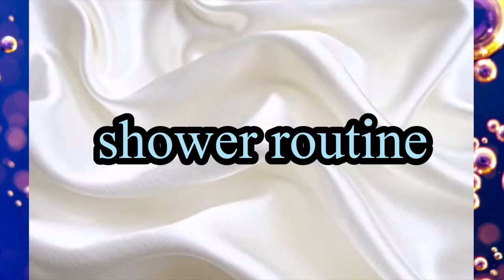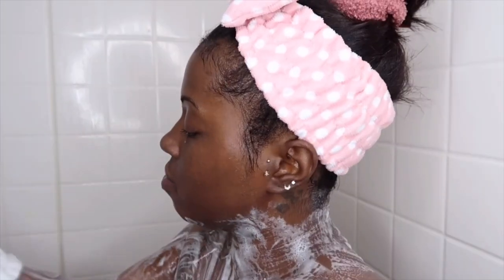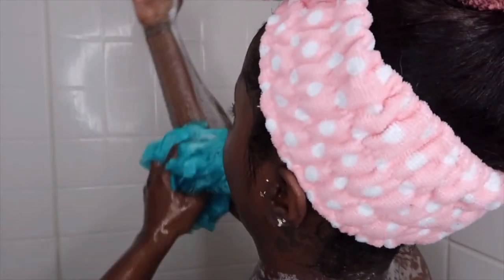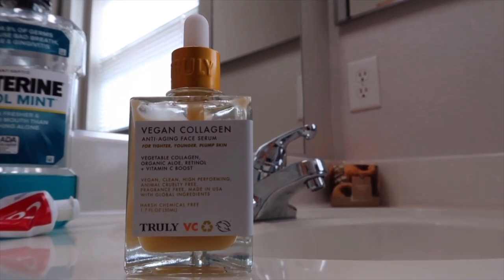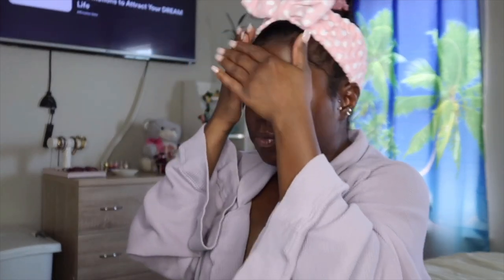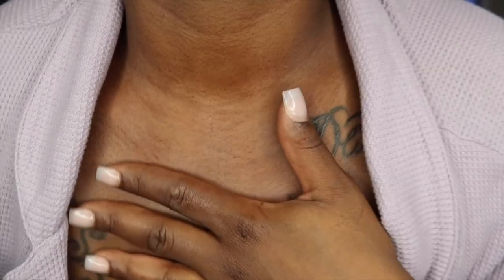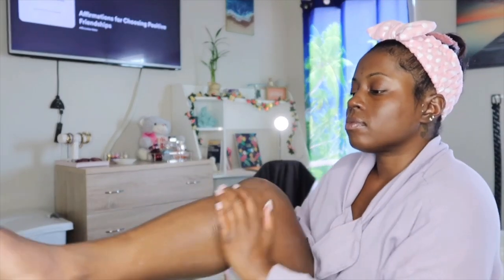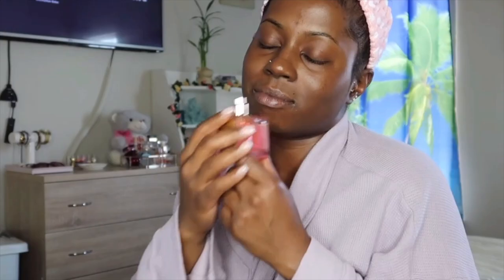SHOWER ROUTINE TO SMELL FRESH ALL DAY 2021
SHOWER ROUTINE TO SMELL FRESH ALL DAY 2021! In today's video, Jazmine is here to share her FAVORITE shower routine to smell fresh + sweet all day long! ✨✨